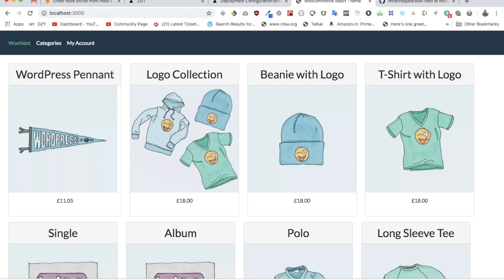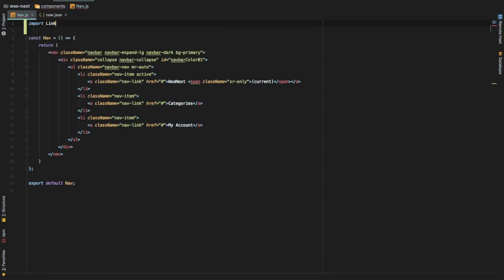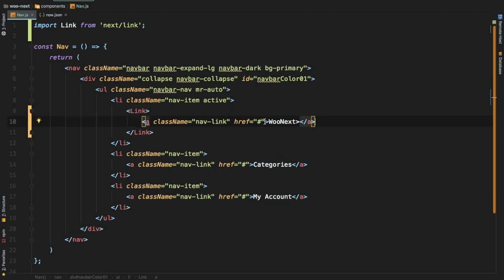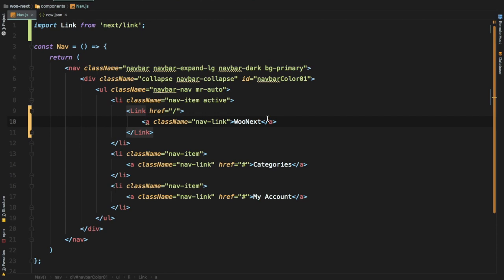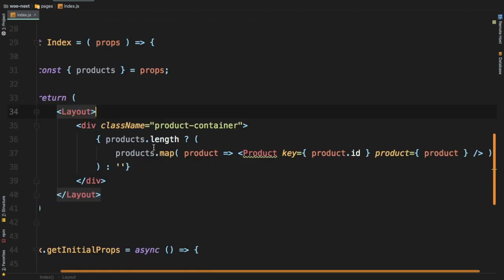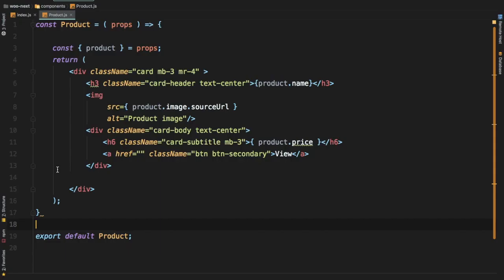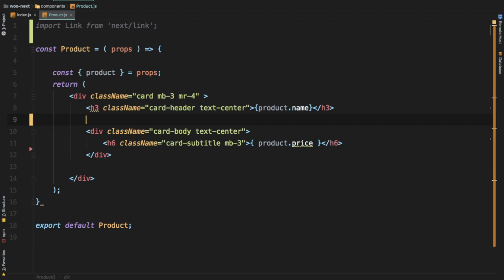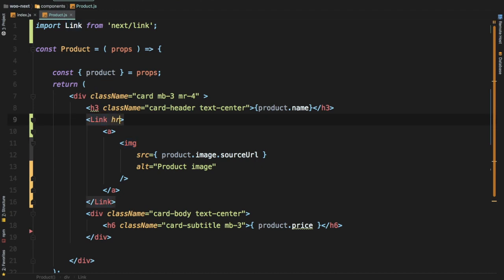#9 WooCommerce React Theme | Next.js | Add Clean Url Single Product | Woocommerce GraphQL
Please note that if you are using Next.js version 9 ,then you don't need to create custom server

Social Links